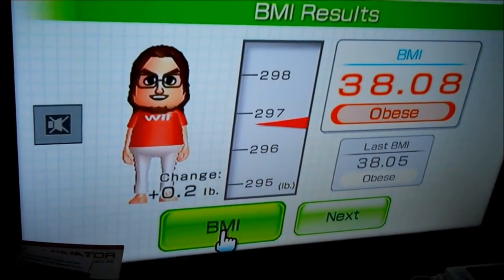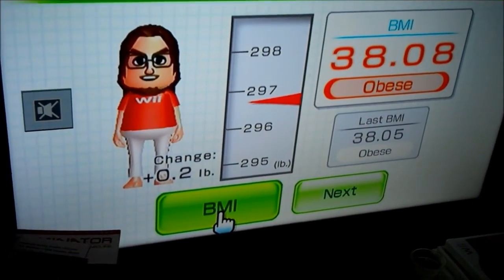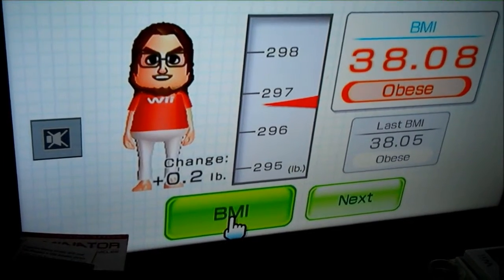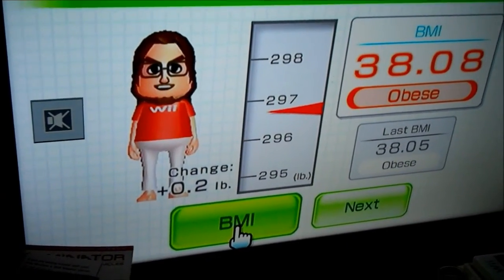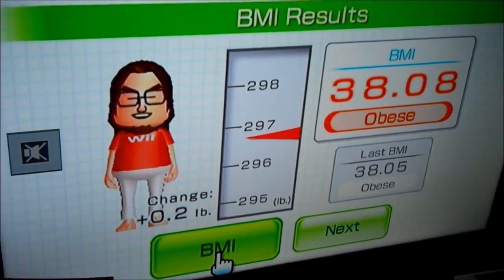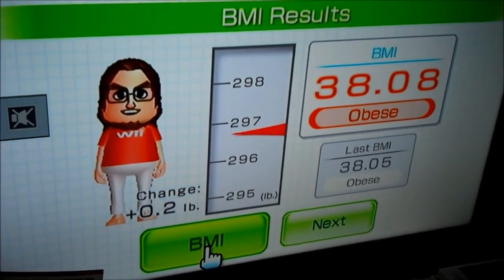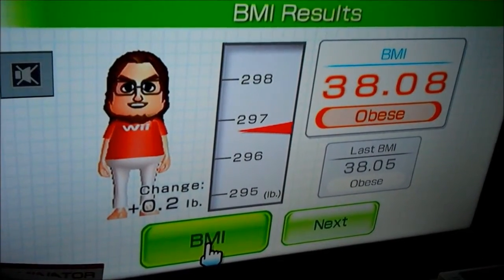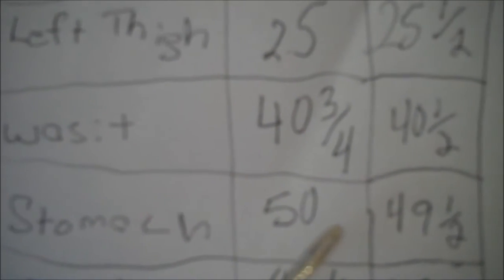Operation Fat Ass Update 202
Good week I think. Intro by Gazza Video # 2,526